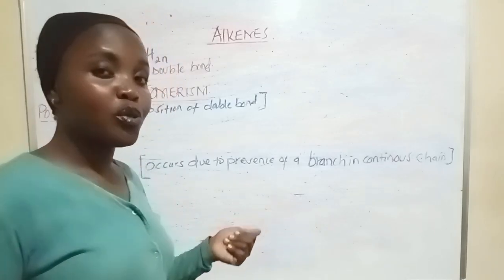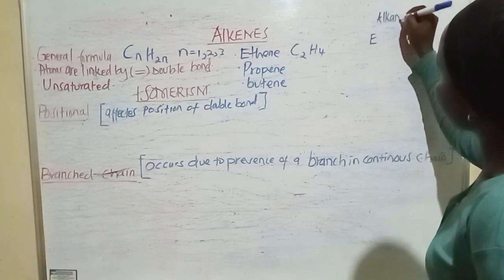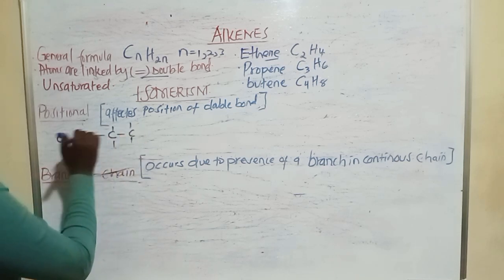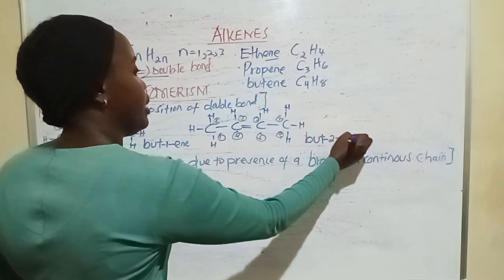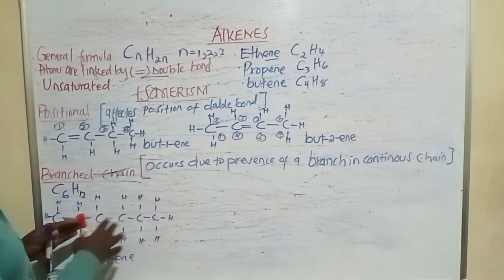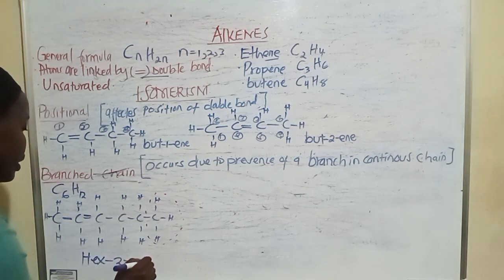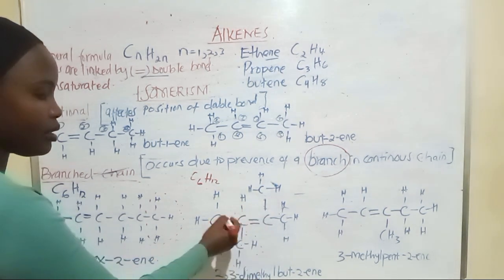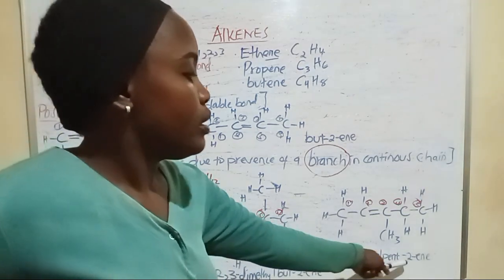Organic Chemistry:Alkenes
General formula of Alkenes, How to name alkenes,Positional and Chain isomerism in alkenes